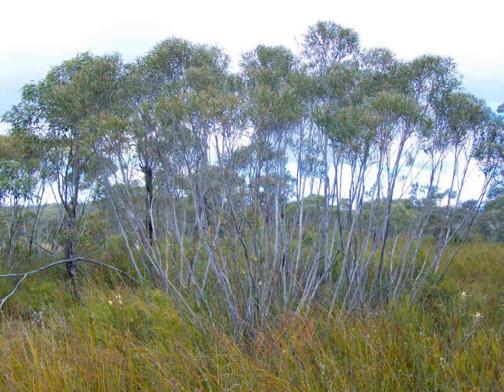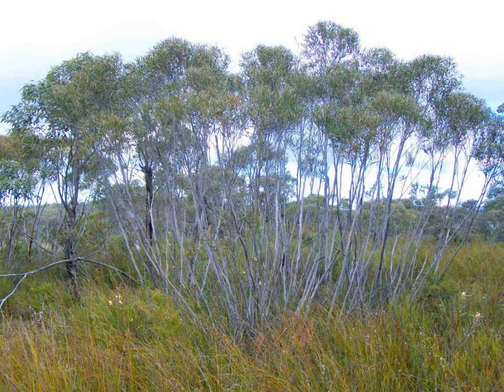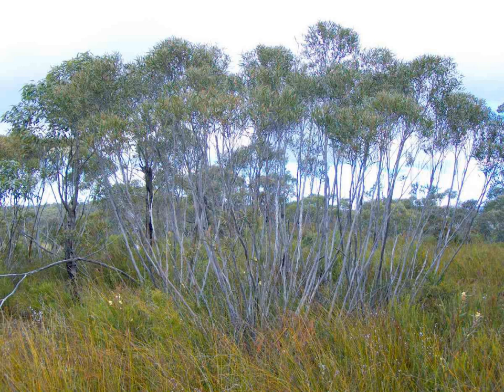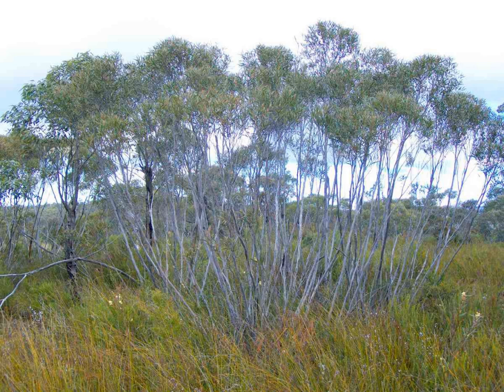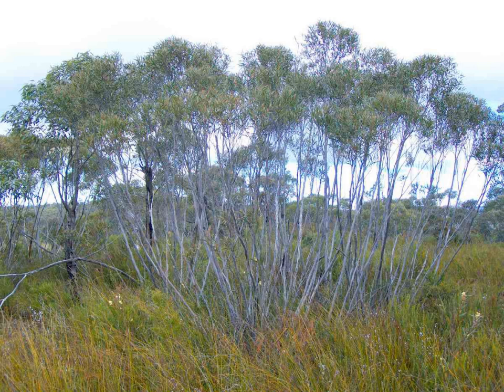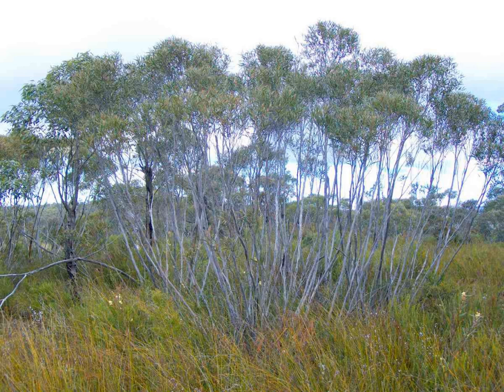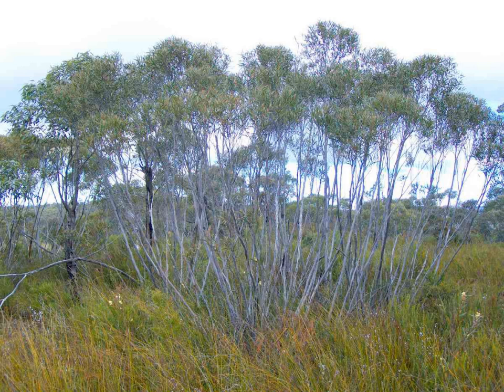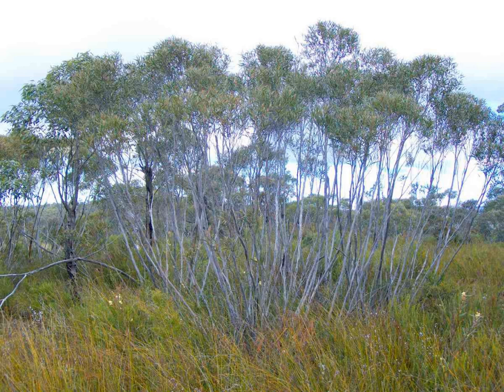Yathong Nature Reserve | Wikipedia audio article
00:01:07 1 Geography and climate
00:02:17 2 Ecological character
00:03:20 2.1 Flora
00:05:30 2.2 Fauna
00:08:34 3 Environmental hazards and threats
00:10:54 4 Reserve management
00:12:46 5 See also

- Socrates

SUMMARY
The Yathong Nature Reserve is a protected nature reserve that is also a nationally and internationally recognized biosphere situated in the central-western region of New South Wales, in eastern Australia. The 107,240-hectare (265,000-acre) reserve was listed by UNESCO in 1977 as a Biosphere Reserve under the Man and the Biosphere Programme (MAB). The reserve is significant for its biodiversity in both native plant and animal species.  Cultural heritage and historical grazing activities add to the significance of this site as a conservation area.
The reserve is the most extensive in New South Wales and shares a border with the Nonbinnie Nature Reserve in the south-eastern corner, and is part of the Central NSW Mallee Important Bird Area.The reserve is situated 130 kilometres (81 mi) south of the central-west town of Cobar and 656 kilometres (408 mi) west from Sydney.